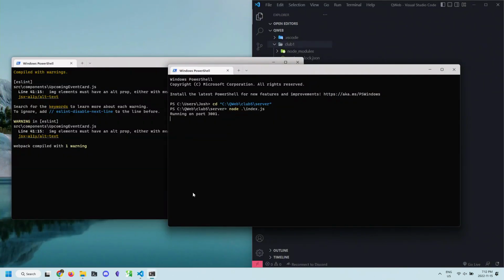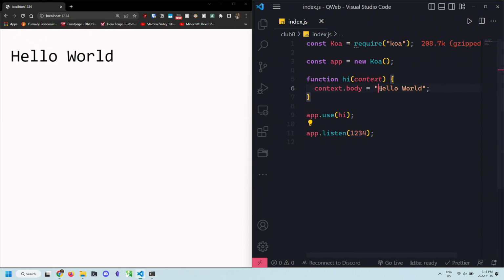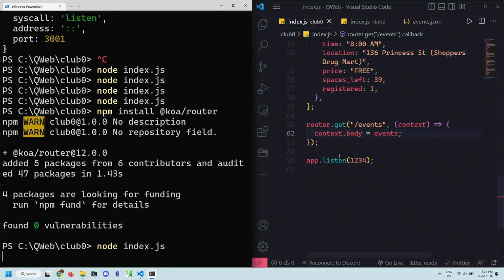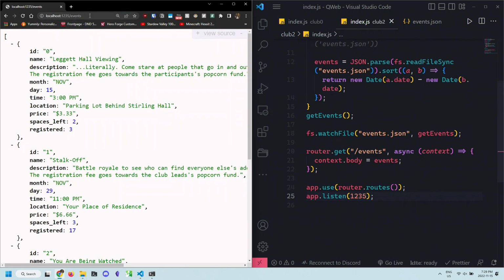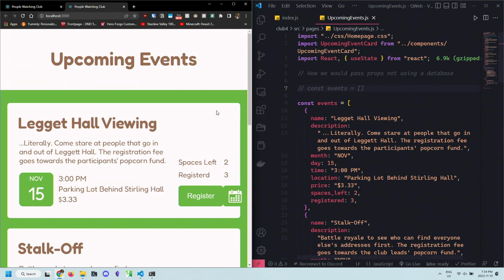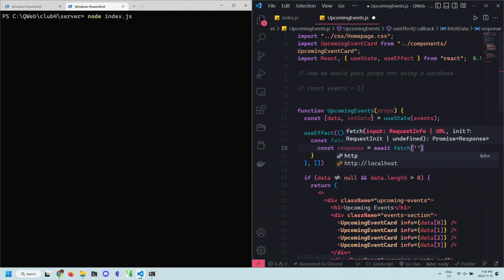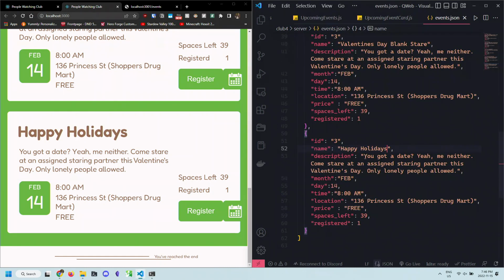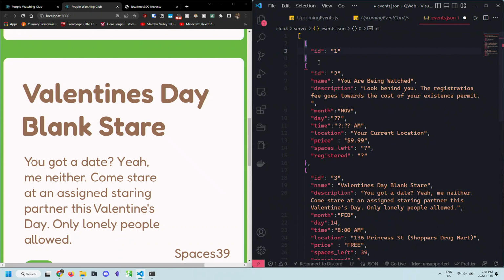QWEB Week 6 - A simple backend